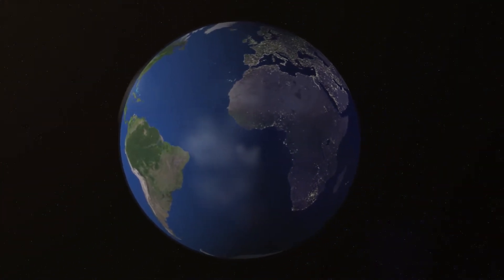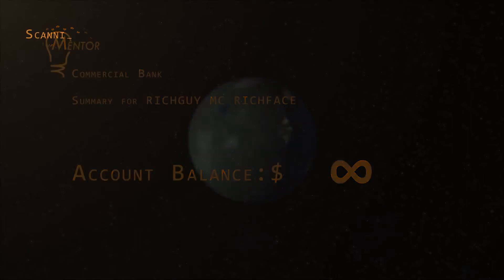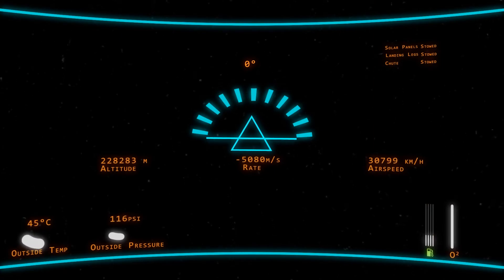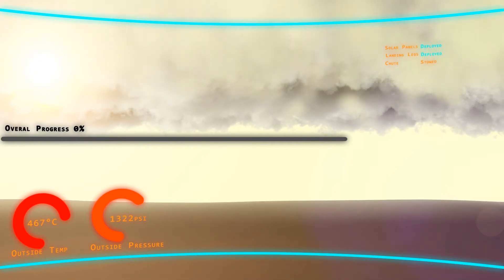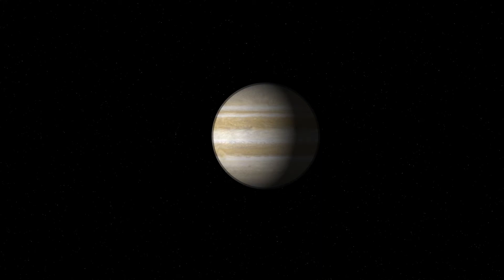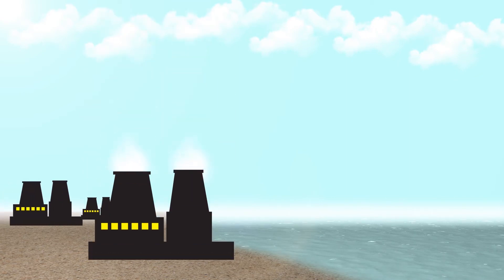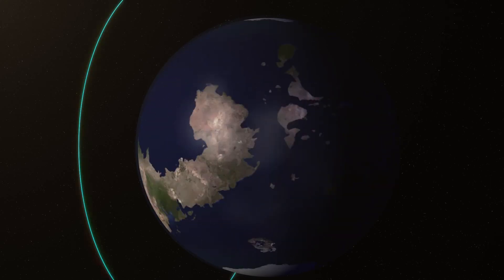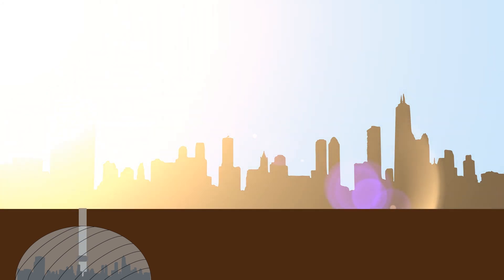How to Terraform Venus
Everyone talks about colonizing Mars,but what about Venus? It can be cool too
Sources I used: